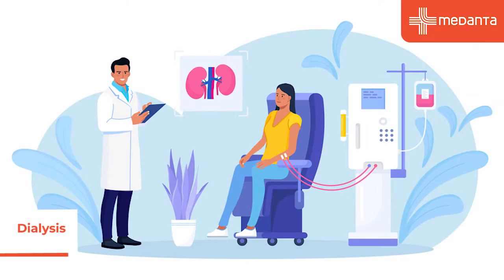Kidney Transplant | Dr. Shyam Bihari Bansal | Medanta Gurugram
A kidney transplant is a surgery in which a healthy kidney from a donor is used to replace a sick kidney. The kidney could come from a person who is still alive or from someone who has already died. Family members or people who are a good match for kidney donation may be able to give one of theirs.With one healthy kidney, organ donors can live healthy lives. In this video, Dr. Shyam Bihari Bansal from Medanta Gurugram talks about kidney transplants.

Chapters

0:06 Doctor Introduction
0:19 What is kidney transplantation
1:35 Dialysis
2:24 Kidney Stone
3:45 Medanta